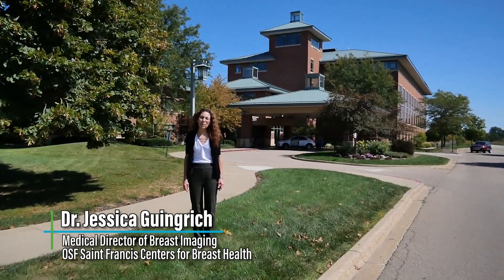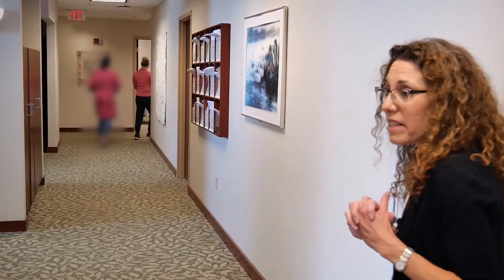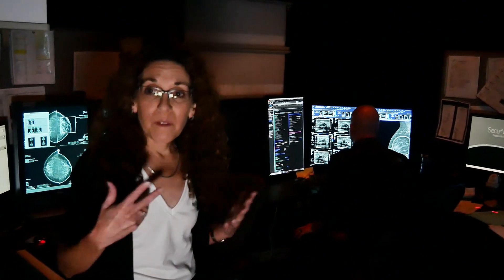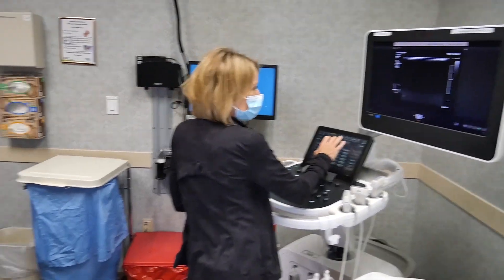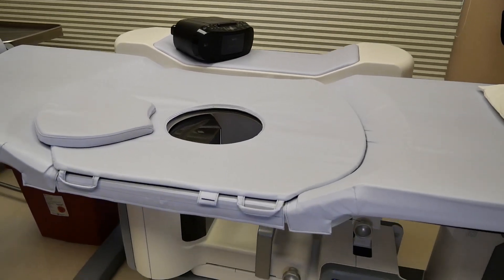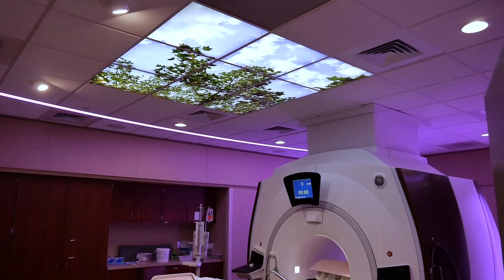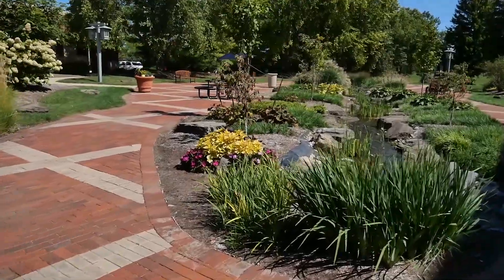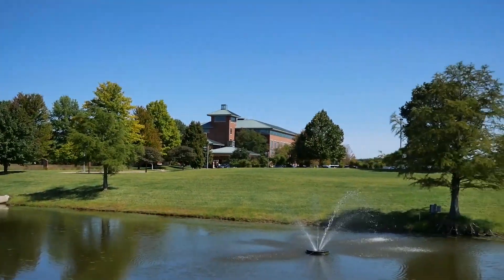Breast Imaging Fellowship Tour